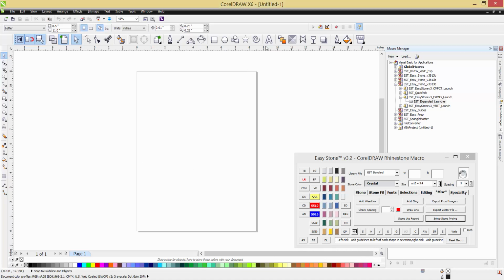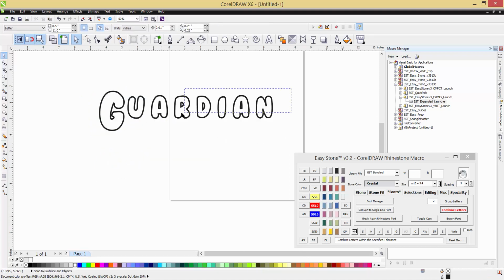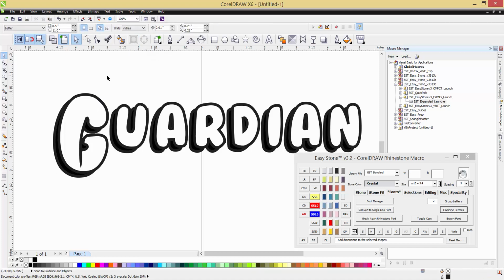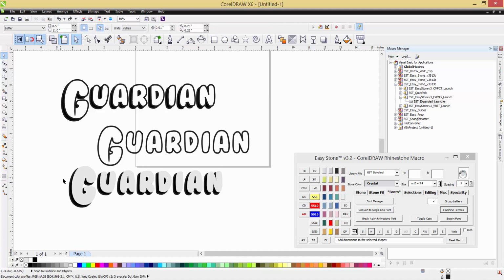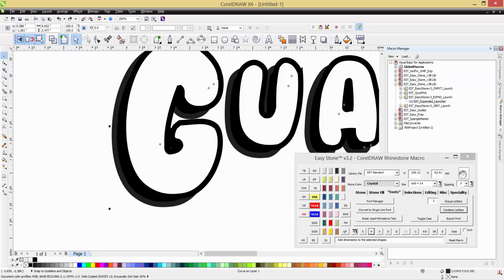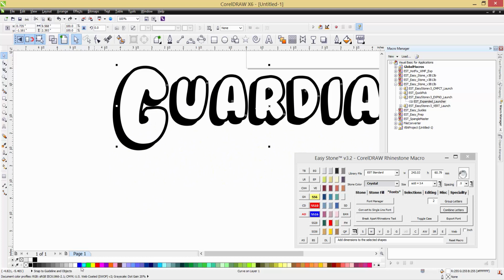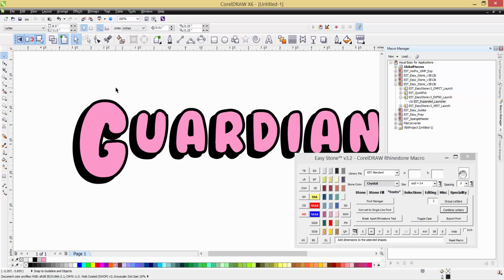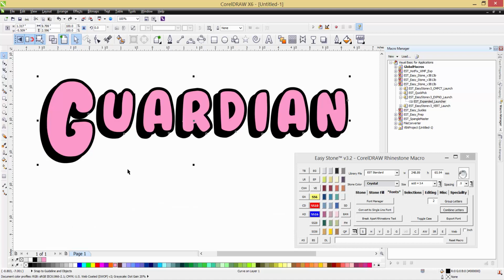CorelDRAW Video Tip - Guardian Shadow Text